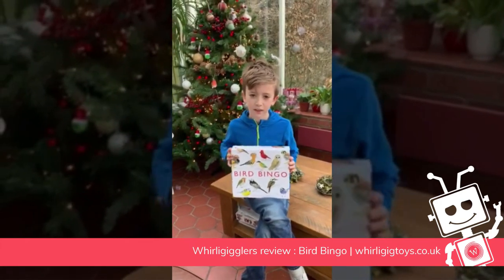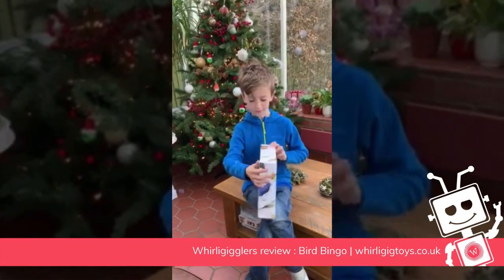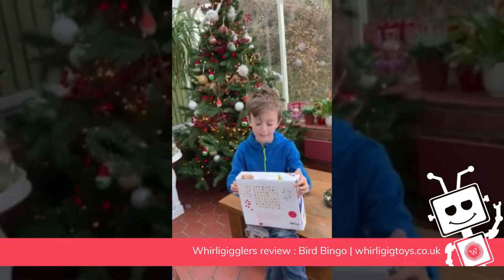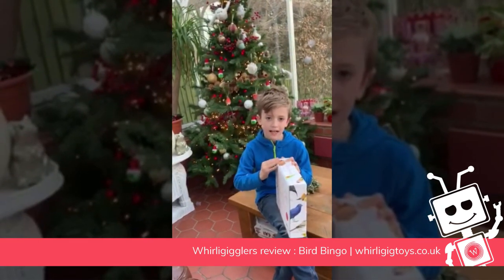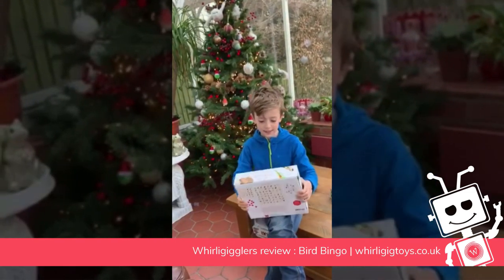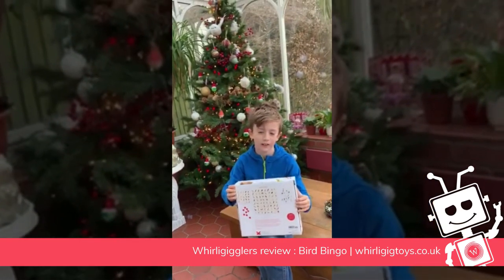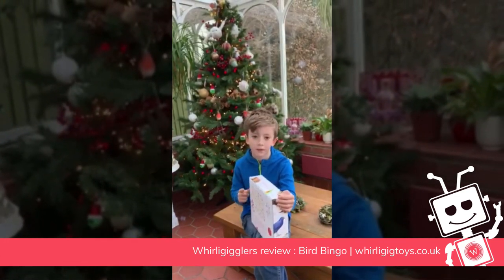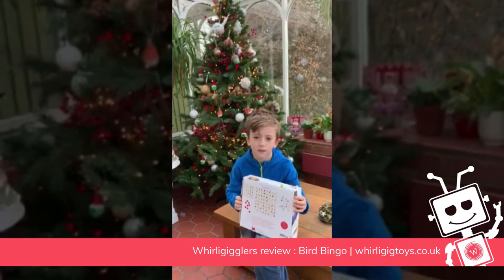Whirligigglers review Bird Bingo | Whirligig Toys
Bird Bingo is one of the many beautiful bingo games from Laurence King, available on whirligigtoys.co.uk or in any of our physical shops!